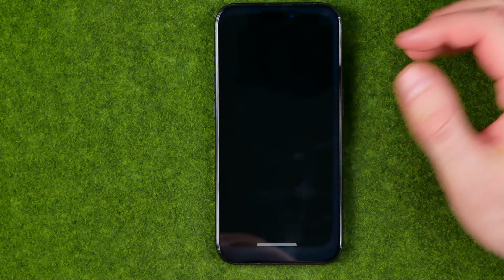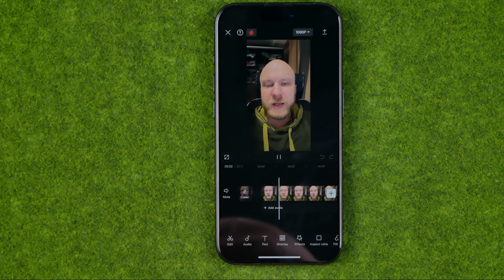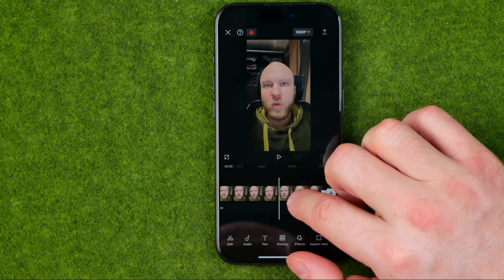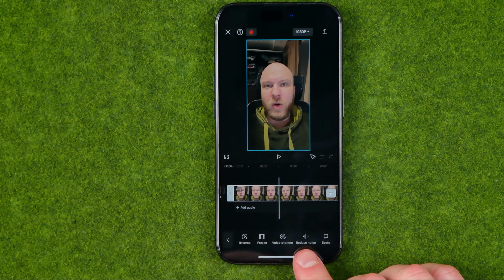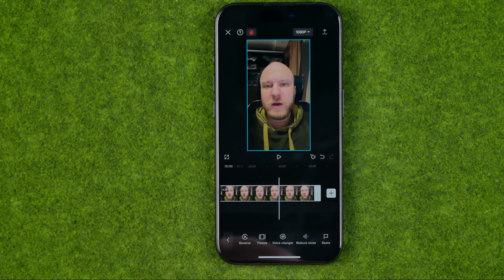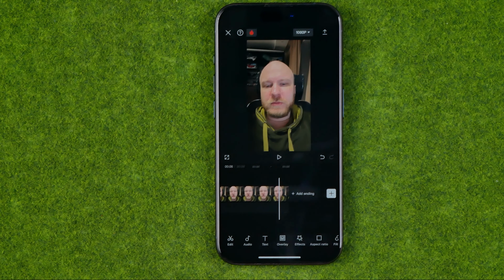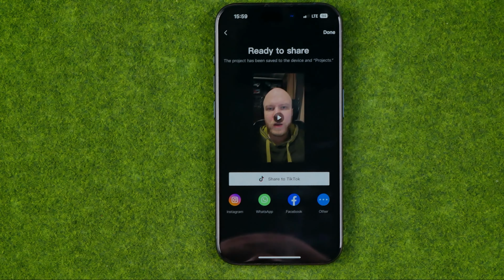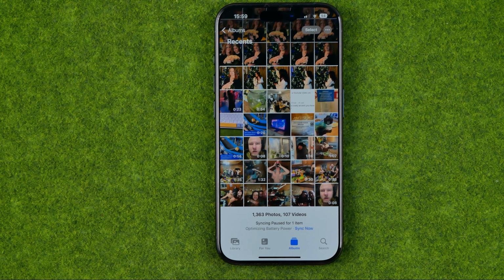How to Improve Audio and Remove Background Noise in Capcut - [IPhone 15 Pro]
If you are looking for a video about how to improve audio and remove background noise in capcut, here it is! In this video I will show you how to remove background noise in video. Be sure to watch the video to the very end. You will learn how to remove background noise. That's easy and simple to do from your phone.